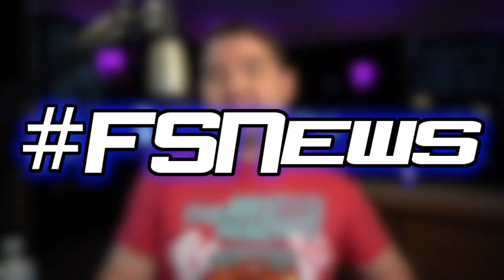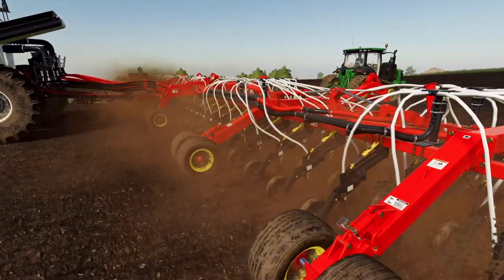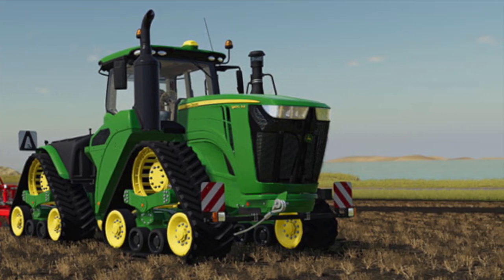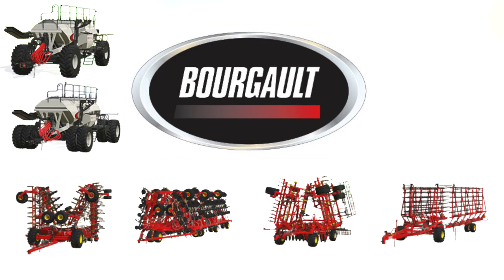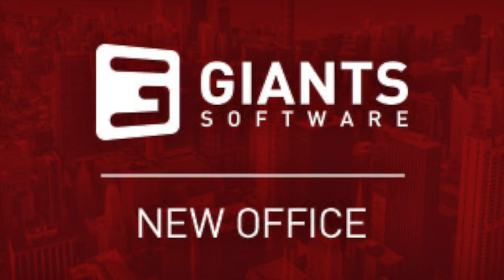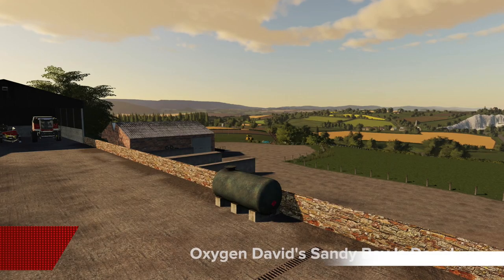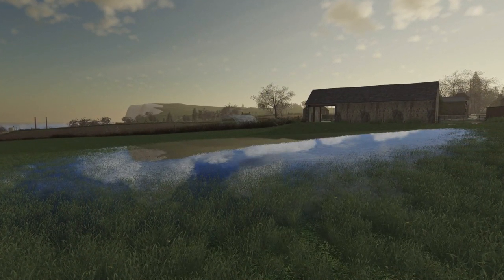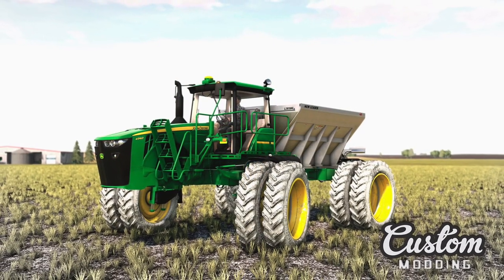NEW DLC "BOURGAULT" + JOHN DEERE 9RX ON CONSOLE! (FOR REAL!) | FARM SIM NEWS | FARMING SIMULATOR 19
Farm Sim News - February 20, 2020
New DLC + John Deere 9RX On Console!

More Added To This List Soon!